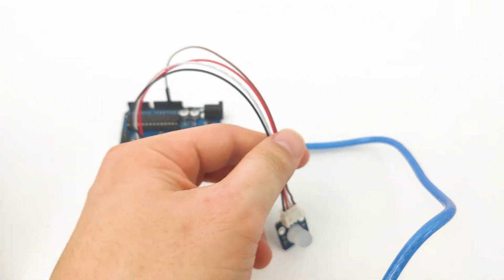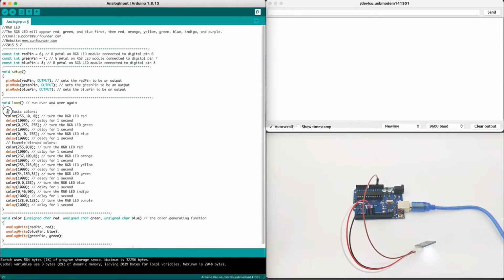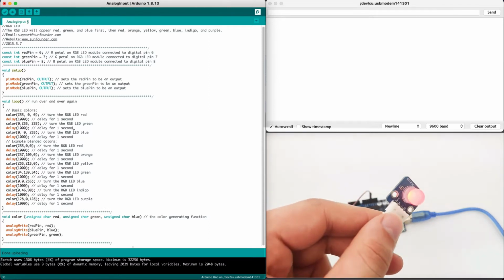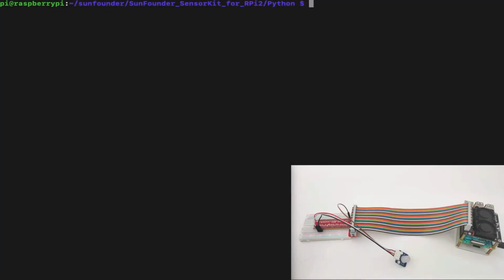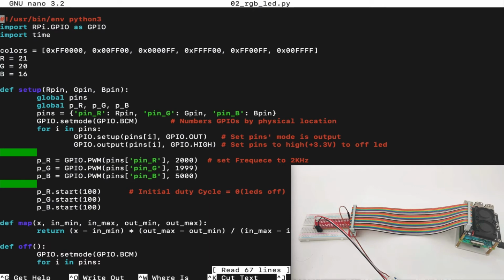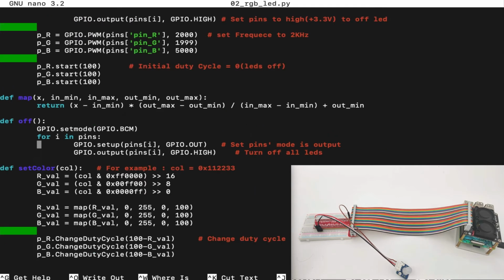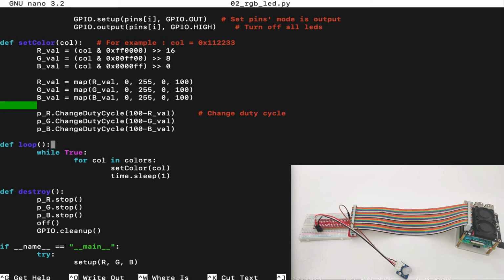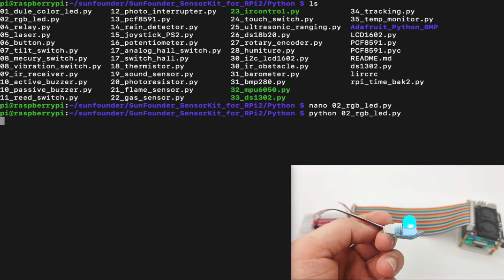How to use RGB LED Module with Arduino& Raspberry Pi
The RGB LED module is constituted of a plug-in full-color LED. The intensity of the three primary colors, namely, red, green, and blue, can be adjusted by PWM voltage input at pins R, G and B, thus producing a variety of mixed colors. To control the module by Arduino can realize fascinating lighting.